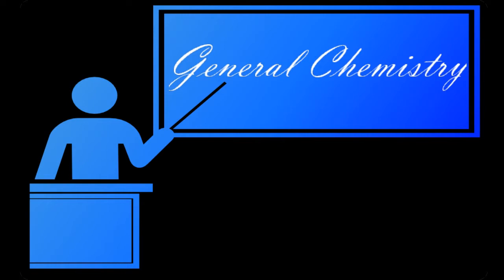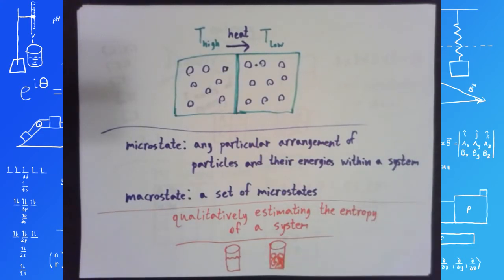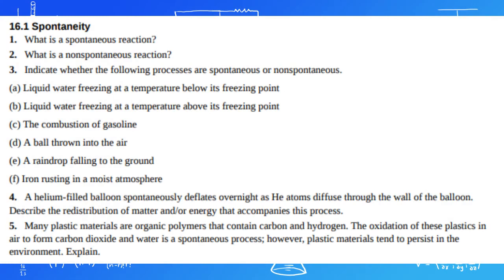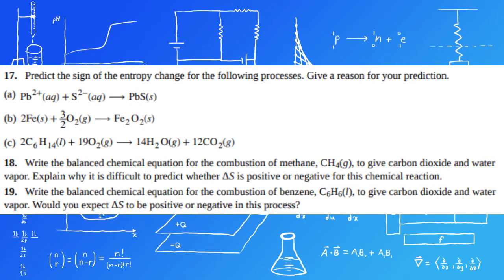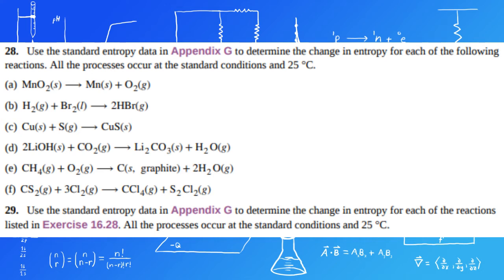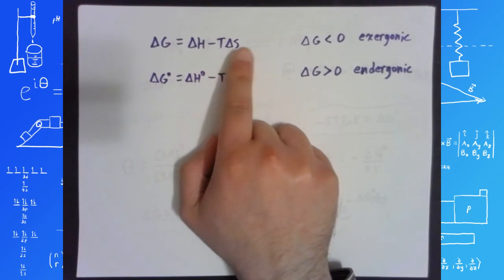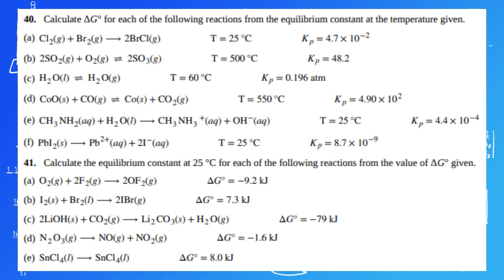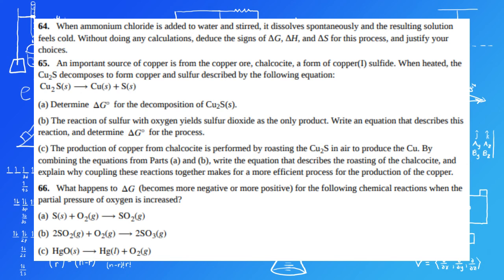They Said it was Disorder... They LIED! | General Chemistry (Part 16)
Defining Entropy, Microstates vs. Macrostates, Laws of Thermodynamics, and Gibbs Free Energy

Here we cover the concepts of thermodynamics as they pertain to chemistry. We begin by dispelling the false notion that entropy is disorder and showing how it relates to system configurations. We also go over the laws of thermodynamics and show how the 2nd Law in particular leads to the concept of free energy. We establish the relationship between free energy and equilibrium, then conclude with examples.

Study suggestions:
- make sure you understand what entropy is and why it's misunderstood as "disorder"

- learn to qualitatively predict how entropy will change based on the size of the system, the phases of matter, and the amount of energy & particles present

- review concepts from thermochemistry such as heat of reaction and Hess' Law as needed

As always, if I catch any mistakes in the video, I will point them out in a pinned comment.